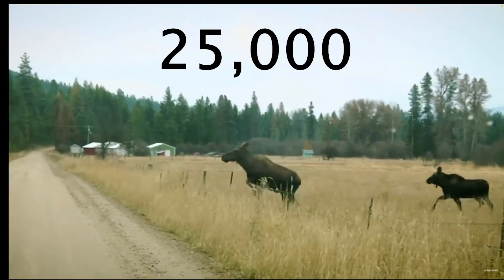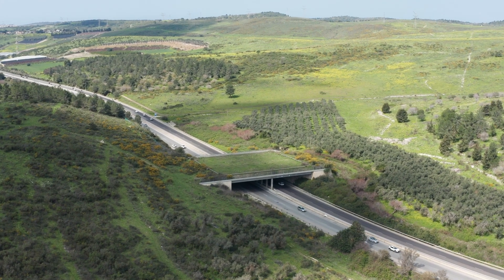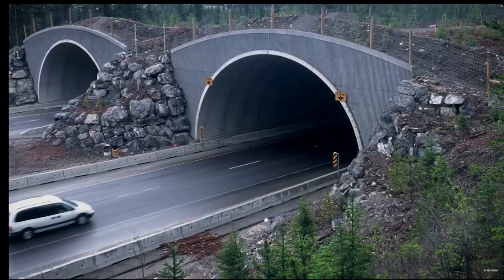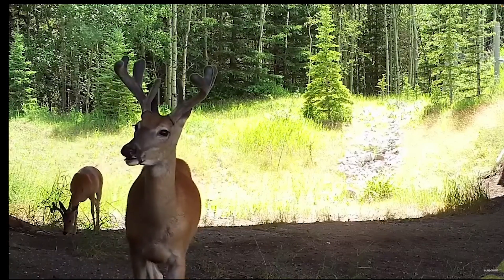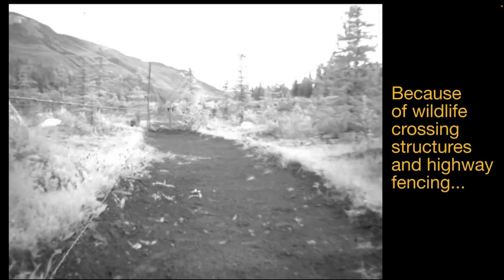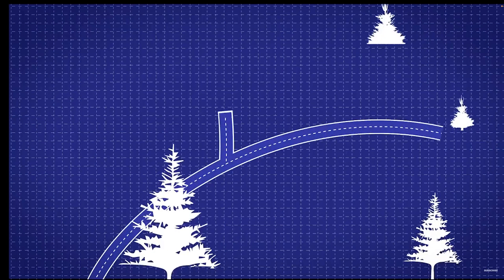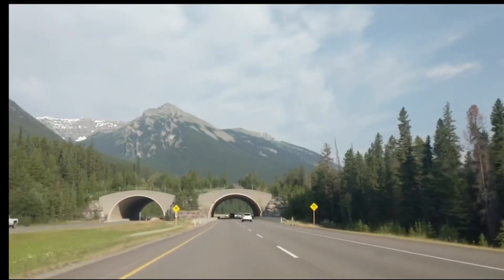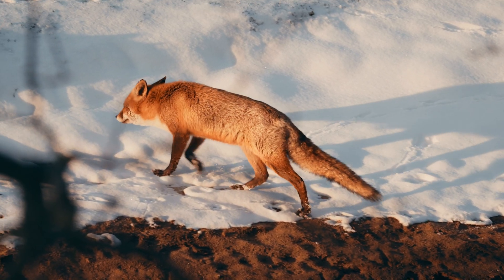Wildlife Crossings are SAVING ANIMALS in this National Park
Ecosystems and habitats can become fragmented and wildlife species can become isolated as a result. TO resolve this, National Park connectivity corridors can be an effective way of helping wildlife adapt to rapidly changing environments. In this video, we explore the connectivity corridors in Banff National Park in Canada. These structures have helped reduce vehicle collisions by 80%.